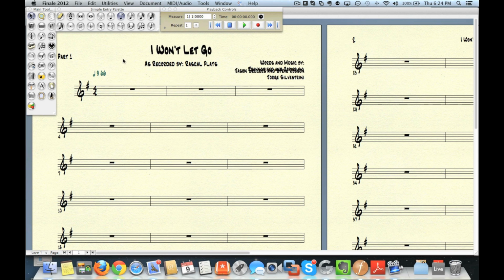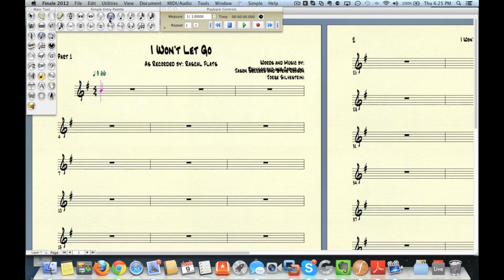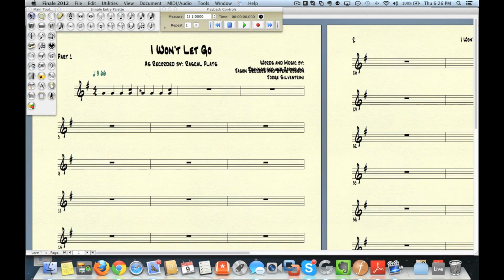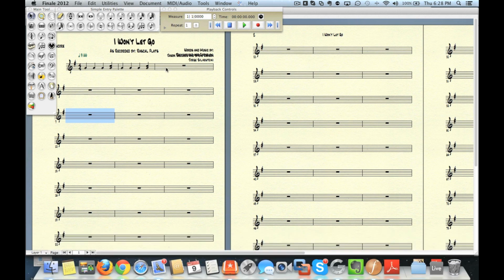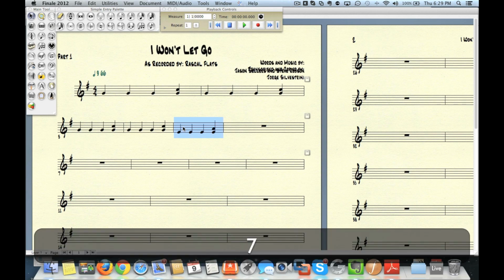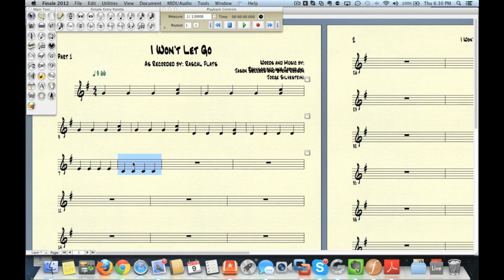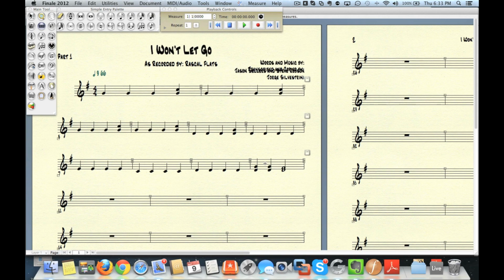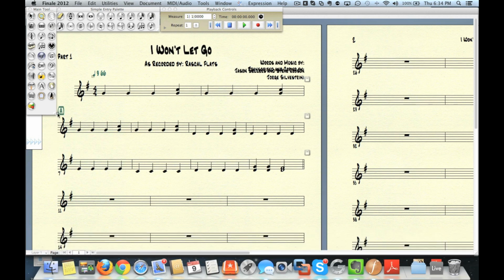Finale 2012: Tutorial - Part 2 - Jorge Silvestrini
In this tutorial we input notes to our master rhythm chart and learn a few tricks along the way...

MakeMusic Finale 2012: Tutorial - Part 2

¡!Su∑nalo!¡™

Jorge Silvestrini